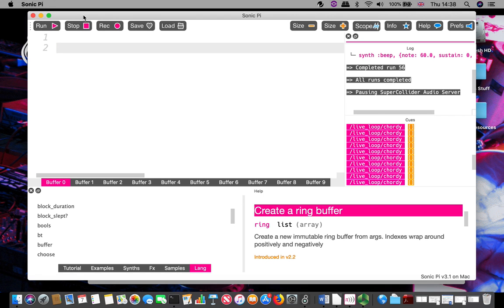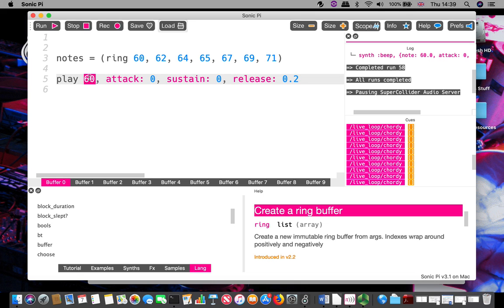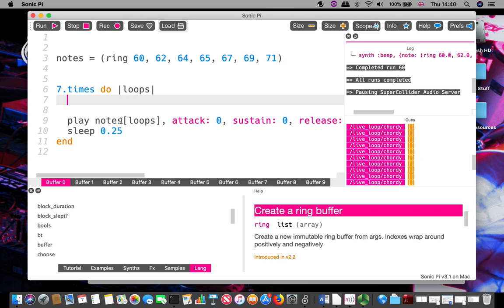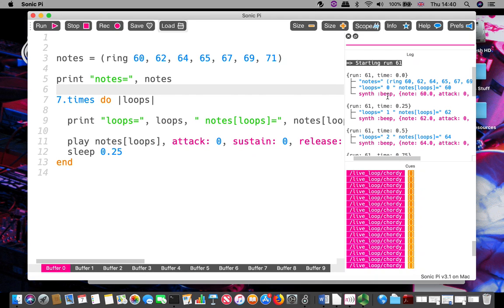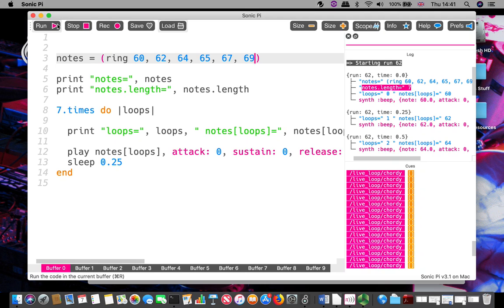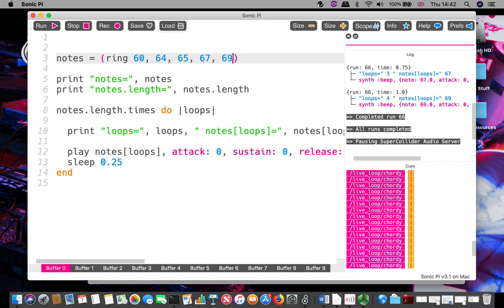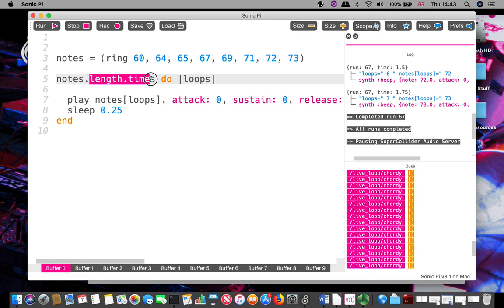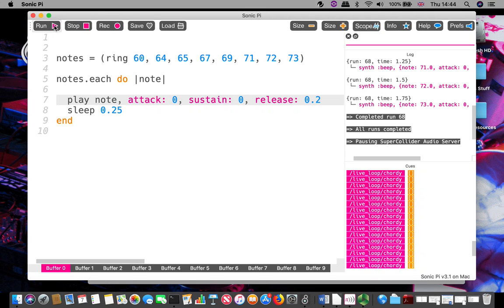Sonic Pi 07 .each Loop with Rings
Using a loop specially designed for extracting things from rings in Sonic Pi.